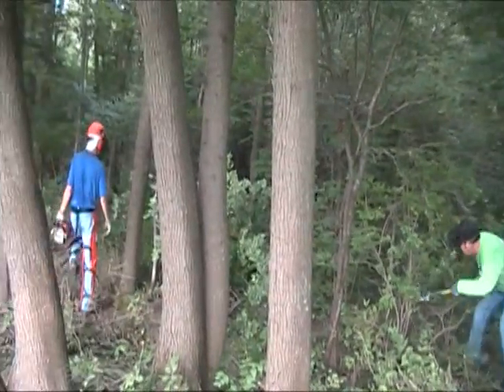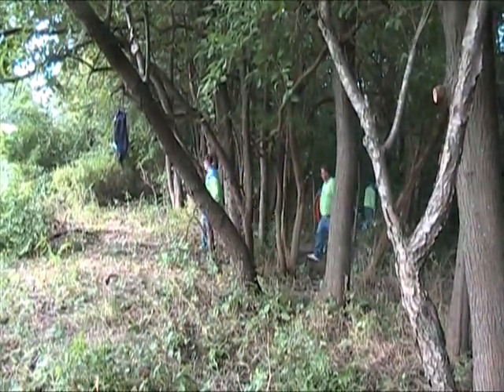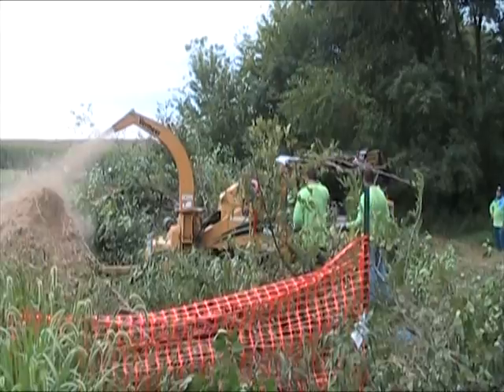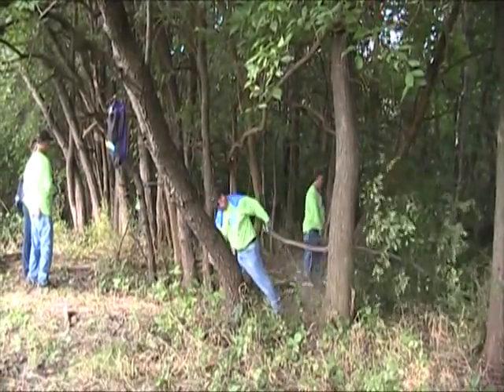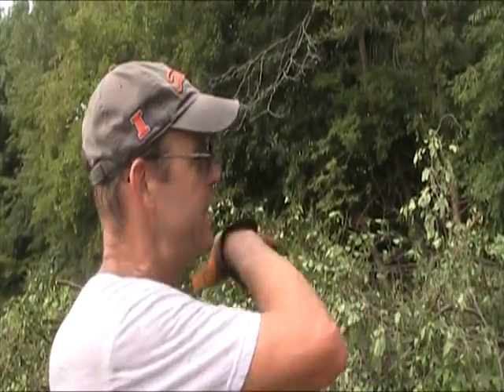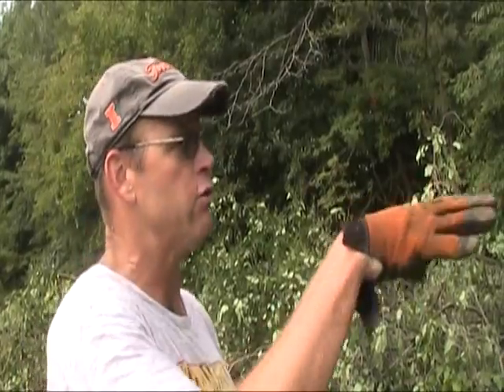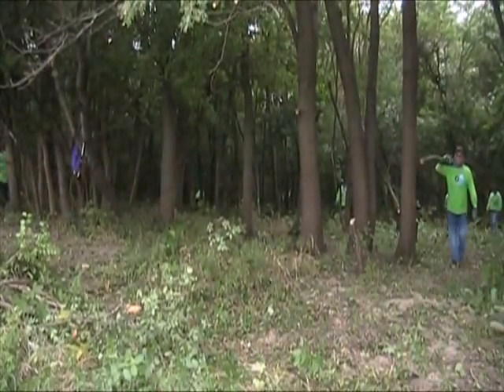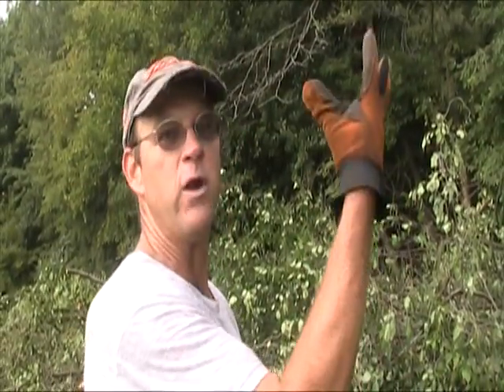Fairmount volunteers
Hundreds of volunteers in town for a Fairmount Santrol (previously Fairmount Minerals) international conference joined the company's volunteer initiative and pitched in with conservation efforts at Dayton Bluffs Preserve in Ottawa on Tuesday.